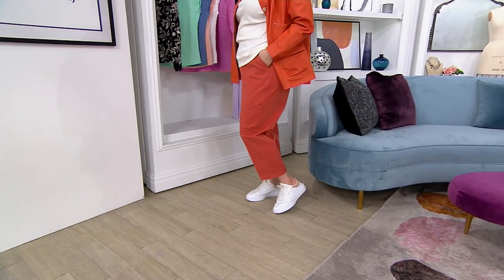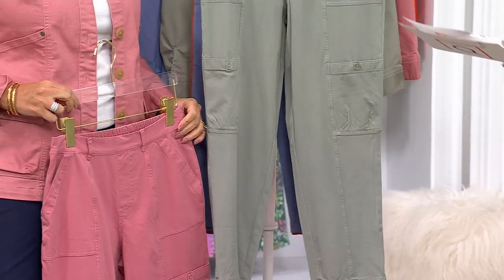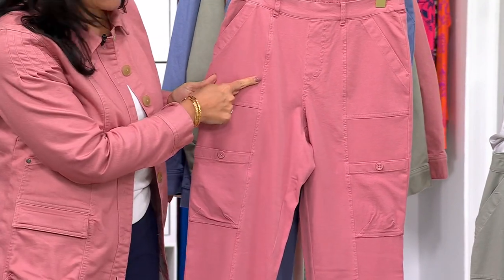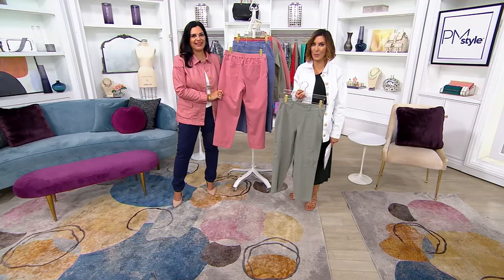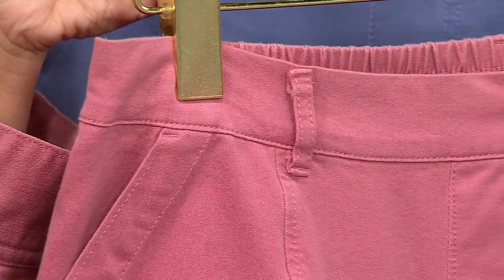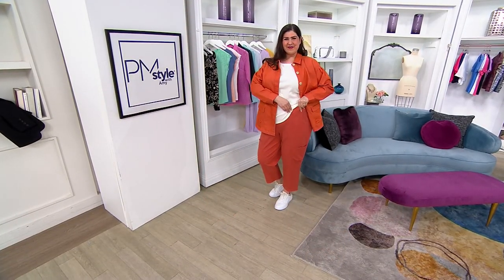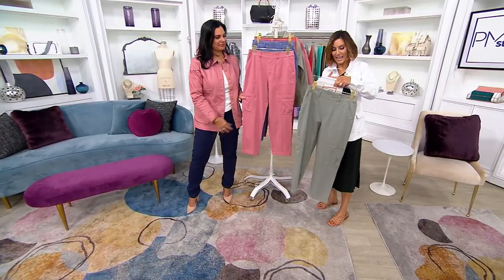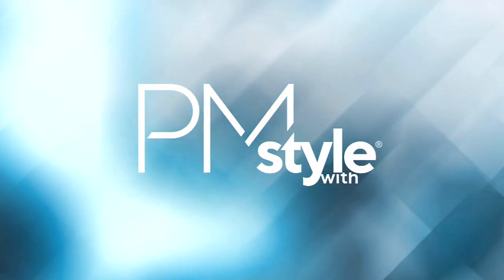AnyBody All Stretch Twill Cropped Utility Pant on QVC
AnyBody All Stretch Twill Cropped Utility Pant

PLEASE SEE INDIVIDUAL ITEM NUMBERS FOR PRODUCT DETAIL